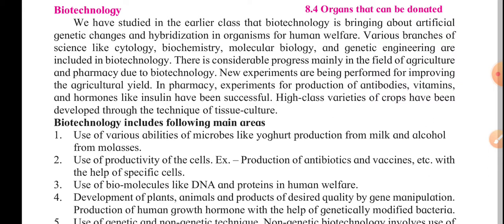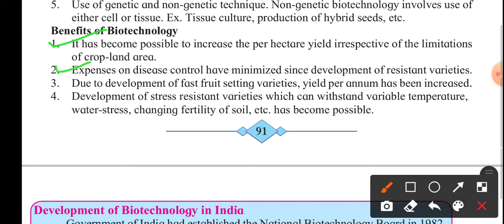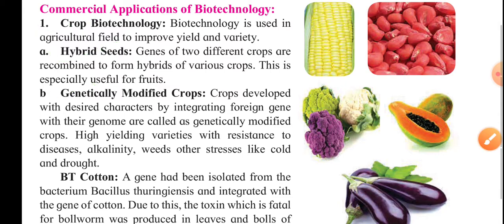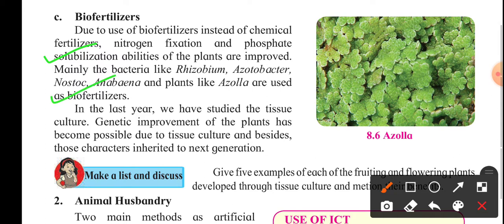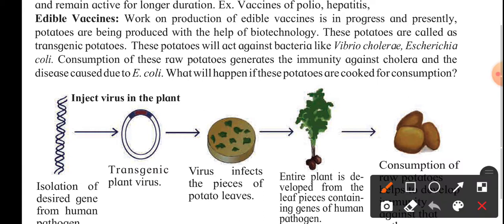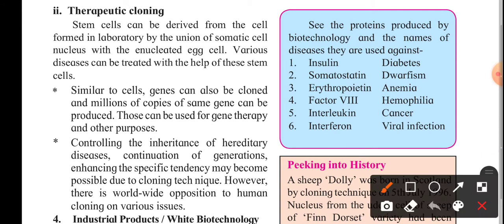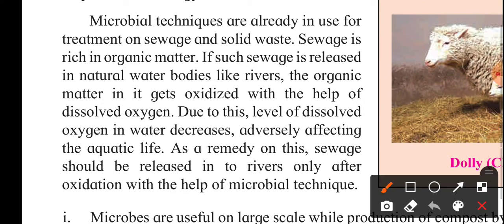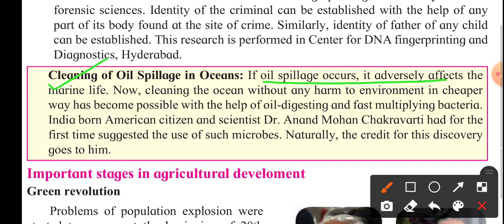class 10 science 2 chapter 8 part 2 / cell biology and biotechnology